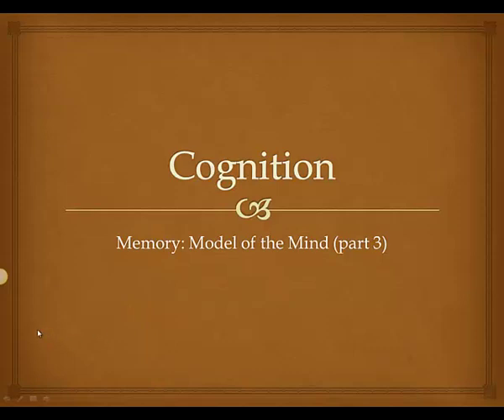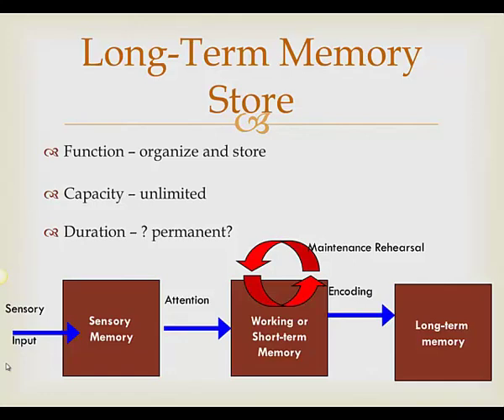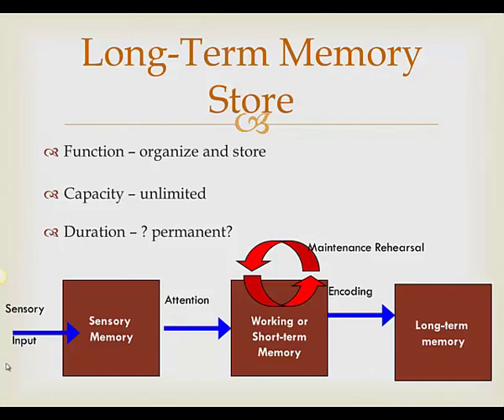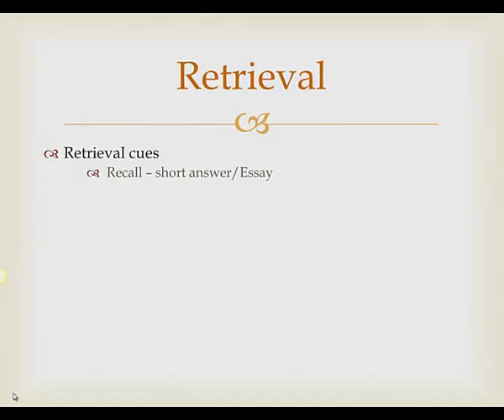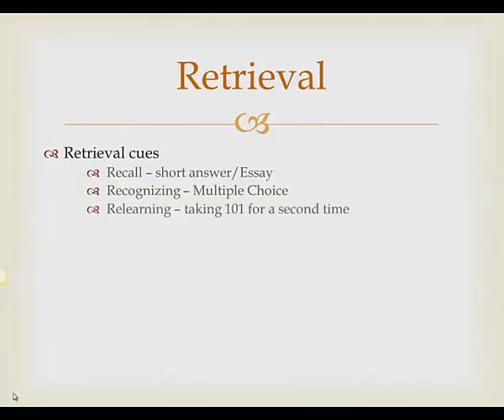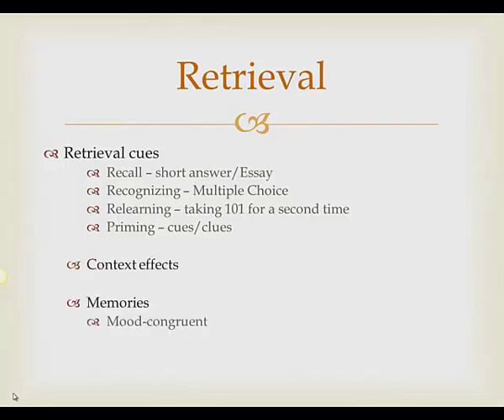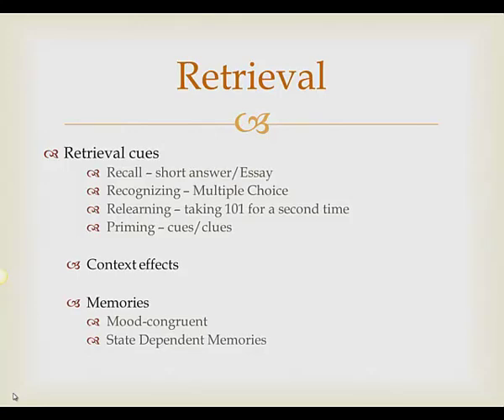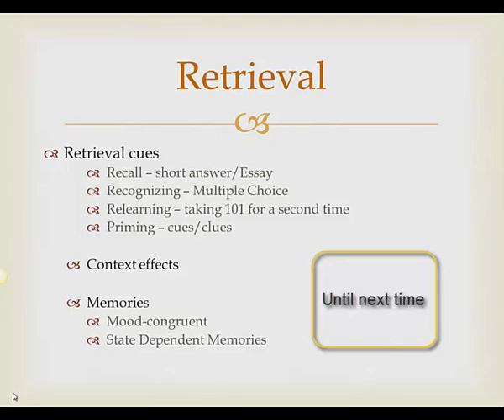Model of the Mind Part 3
This lecture covers the long-term memory system and the process of retrieval